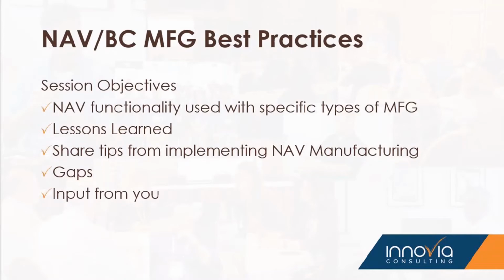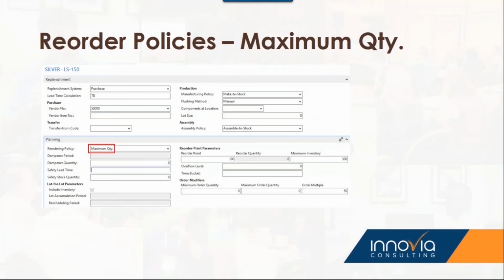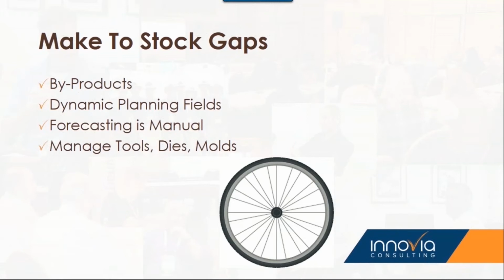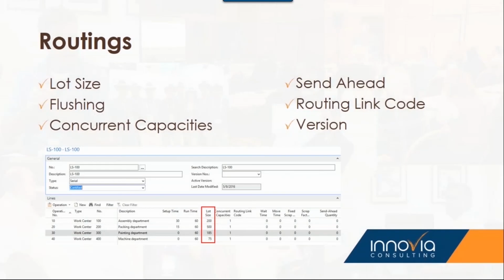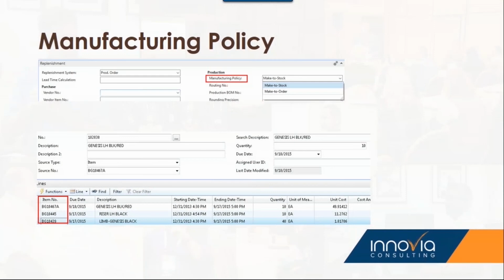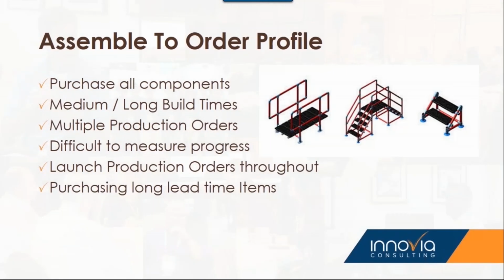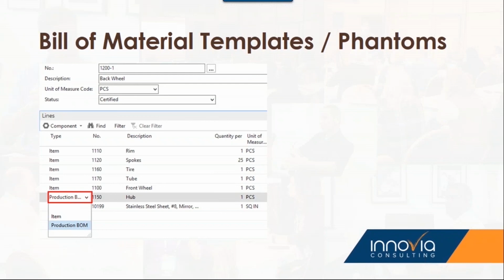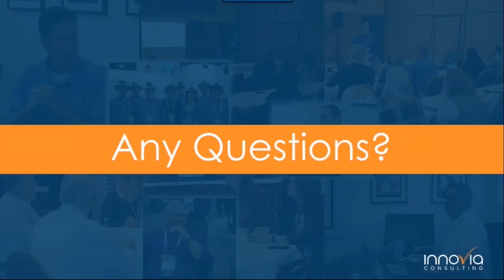Set Up For Success: Reviewing Manufacturing Best Practices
During this webinar we will be taking a look at NAV/BC functionality and best practices that can be utilized based on the type of Manufacturing. We will touching on the following areas; Make to Stock, Make to Order/Build to Order, Process, Assemble to Order and Engineer to Order.
Presented by John Grant, Senior Application Consultant, Innovia Consulting.